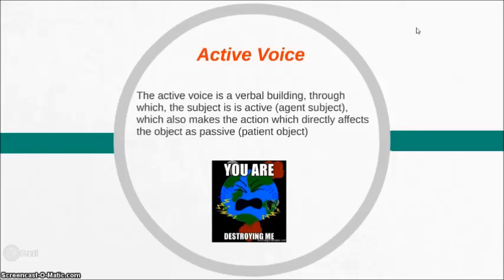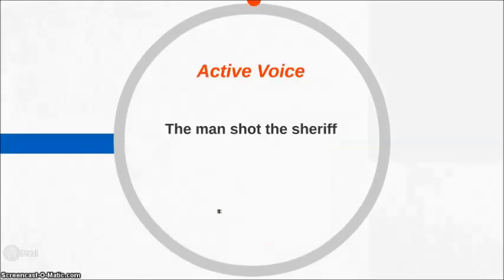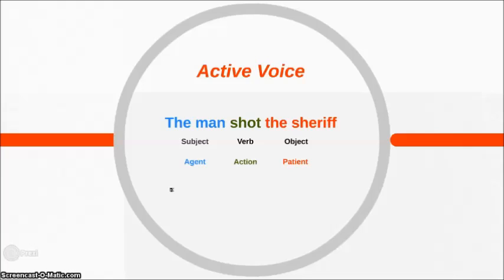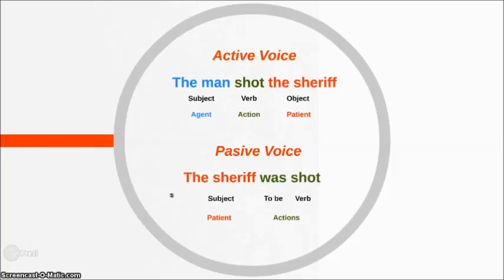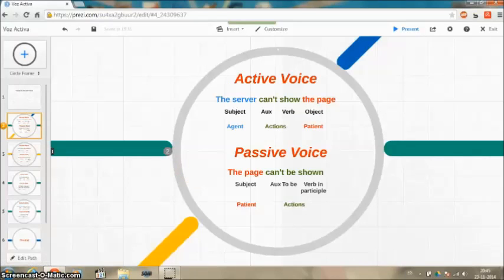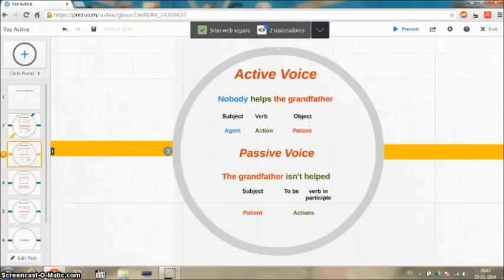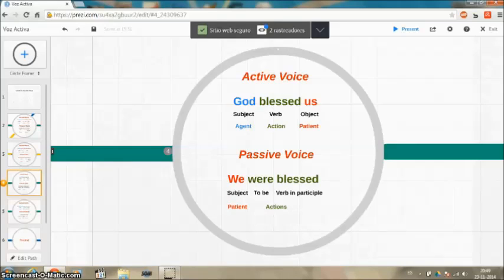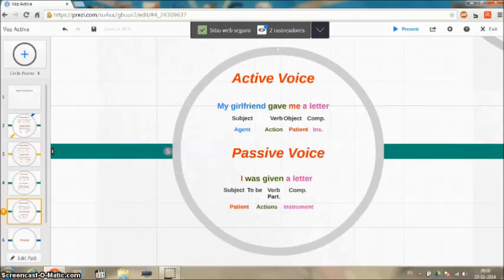Active and Passive Voice